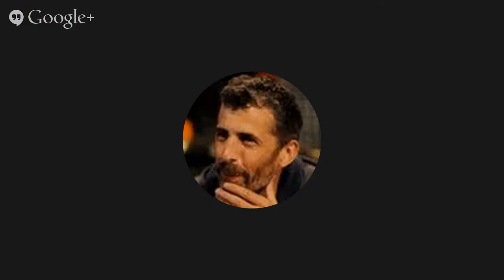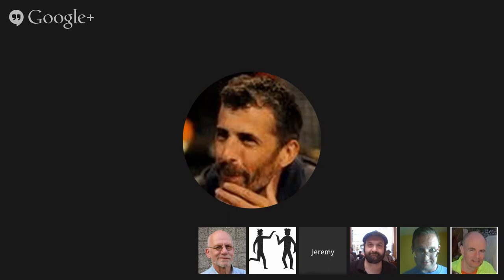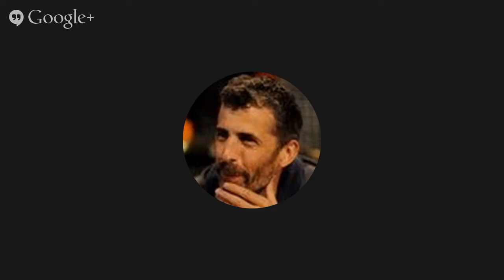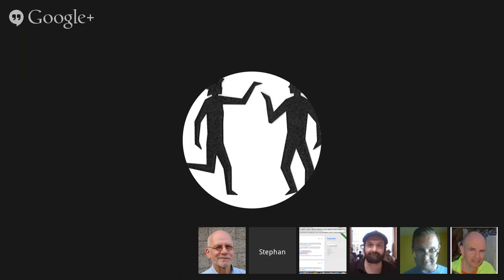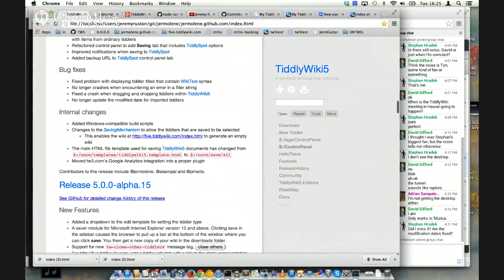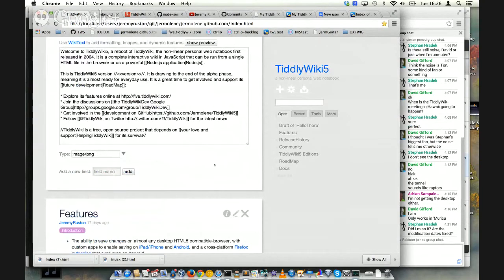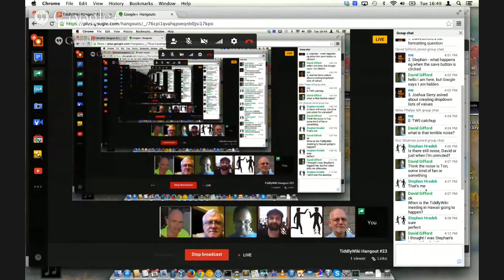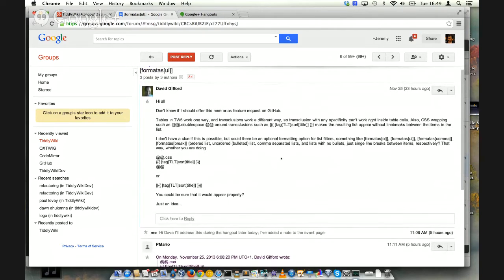TiddlyWiki Hangout #23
0:00:00 Intro: frtl: Adrian, Bob(later), Dave, Eric, Jeremy, Stephan, Ton, Mario (later)
0:02:05 Agenda: What's new, Creating DropDown's, about the list widget, tracing the code
0:03:20 Jeremy- New PageTemplate tag, to modify the page template
0:07:15 J- Fixed the "list sorting" issue
0:09:05 J- Control panel - tiddlyspot saver tab. link to backup folder.
0:10:40 J- about fixed issues. (filter typo causes alert) ...
0:12:20 J- Changing templates ... Save empty.html
0:13:50 J- google analytics is now a propper plugin.
0:14:10 J- new save/download buttons
0:16:30 J- Josh's question - how to create a dropdown menue
0:20:03 Eric- some questions about the popup
0:22:20 Eric- suggestion - add items to the list would be cool
0:23:40 J- popup source review
0:29:20 J- about the "linkcatcher" widget ... also used for theme switching
0:31:10 Bob- What is the "bang bang" for?
0:33:45 Eric- Is there a "tooltip" ability?
0:35:55 J- New "fallback" feature of the "view widget".
0:37:20 Bob- Is the span needed to have the tooltip?
0:38:00 J- in beta we need to find out the "common idioms" ... and make them easy.
0:40:30 J- Dave's quesiton - about wikitext filter syntax shortcut
0:41:50 J- we need to extend the table syntax ... eg: multi line table syntax
0:45:55 Stephan- Will it interfere with existing table syntax?
0:47:40 Bob- questions about "escaping"
0:49:35 J- back to Dave's question ... transclusion in tables
0:52:20 J- howto - create a table with the "list widget" and templates
0:57:45 Bob- hangout examples should be copied over to a TW
1:00:00 back to the table syntax. ... right align.
1:02:00 Mario- How do you create a "dynamic" table with "list filters" ...
1:04:00 J- suggest COOL new syntax for "wikitext lists" and tables.
1:06:35 J- how "dynamic tables" are created atm. ... new wiki syntax
1:12:50 J- brainstroming about a "generic simple wiki syntax" for several things.
1:17:25 J- new syntax for "typed transclusion"
1:20:10 J- atm it's possible to make suggestions to improve TW5 wikitext for table, typed transclusions
1:23:10 J- Stephan's question about "What happens, when you click the Save button"
1:25:05 J- review the source for the "save button" ... start with the boot.js kernel
1:28:17 core/ folder ... plugin.info
1:28:44 modules/ folder ... startup.js
1:29:28 have a look at the "new" dev-wiki
1:31:15 Mario- Where is the code, that "catches the button save message"?
1:32:40 J- What happens if the save button is clicked. - part of the PageControls
1:34:25 widgets/button.js ... click event ... .execute
1:36:15 ... have a look at the "widget render tree" ... $tw.wiki.parseText
1:41:50 Mario- OT is there a connection between the tree and the source text position?
1:43:50 J- about the widget architecture
1:45:10 back to the button widget
1:45:40 widget.prototype.dispatchEvent ... tw-save-wiki
1:46:17 find the handler that executes the message. see: startup.js
1:47:50 $tw.wiki.saveWiki() .. see: wiki.js
1:51:00 about the savers/ modules
1:52:50 TiddlyFox saver ... .saverInit()
1:55:30 test.js widget
1:55:55 Stephan- wants visual feedback for saving to tiddlyspot .. upload.sh
1:58:10 progress bar is similar to the notifier.js
2:01:00 J- coding in TW is very different to jQuery, since the DOM is transient. Similar to angular.js
2:03:15 J- summing it up
2:04:40 J- states "parsers are not complicated" ;)
2:06:15 J- storyviews are "kind of complicated"
2:08:15 J- The UI is ripe for contributions.
2:08:50 J- Compare TW5 with other github projects .. number of commits
2:12:05 J- questions? ... smalltalk
2:13:20 Mario- Any progress on the "upgrade" mechanism?
2:18:00 Bye! Bye!